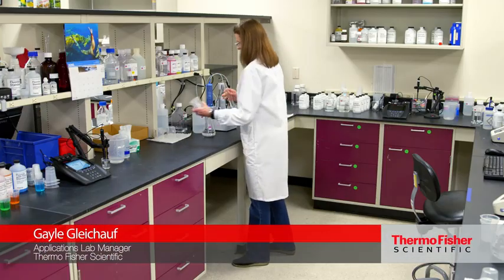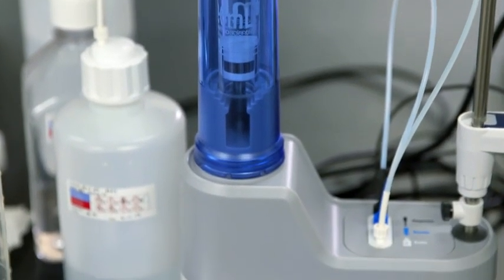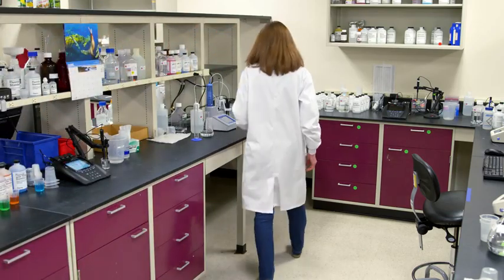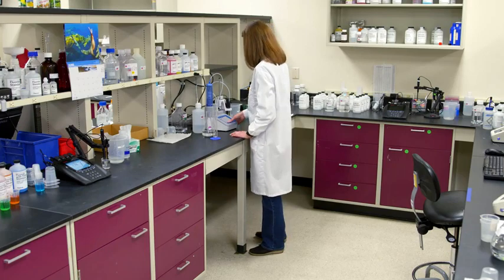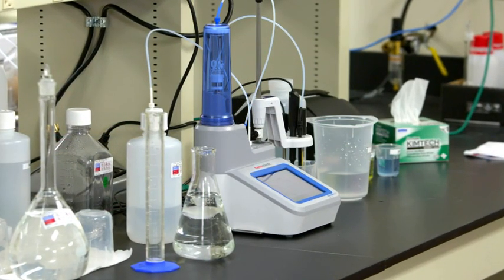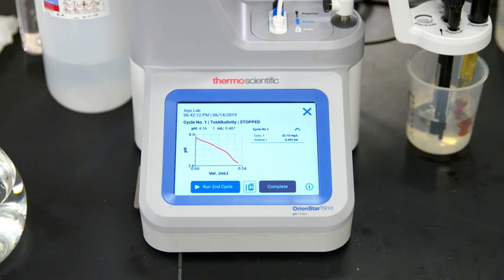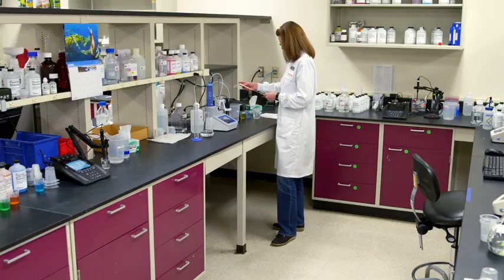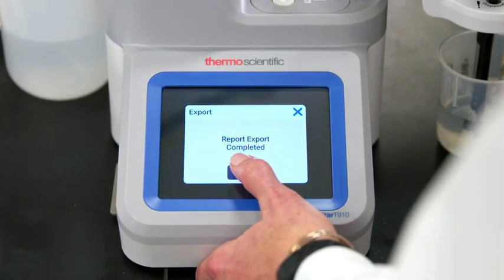Total Alkalinity in Water by Automatic Titration